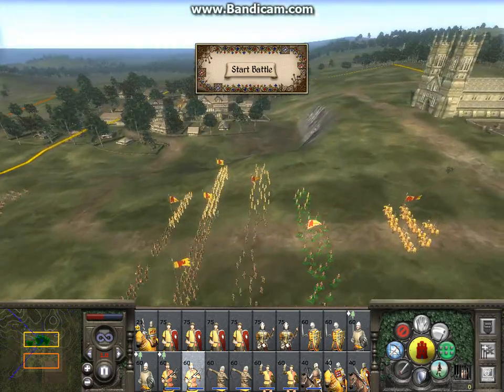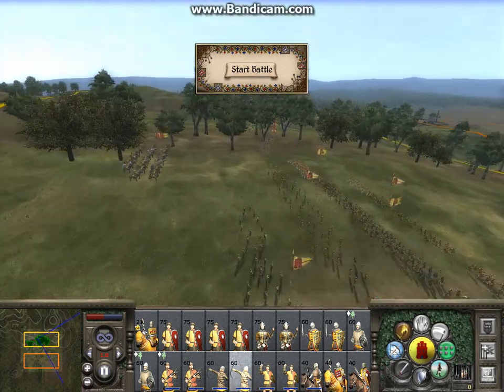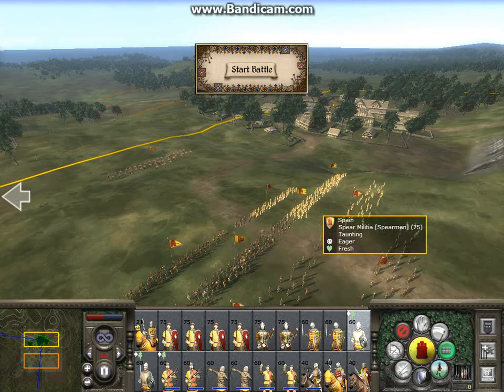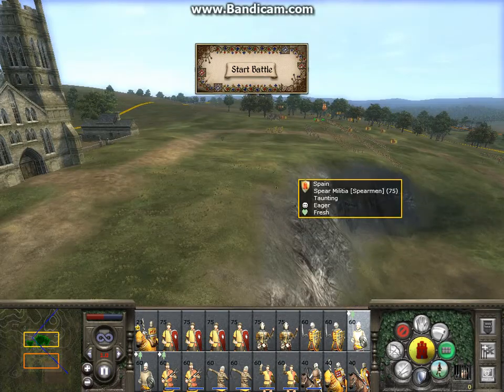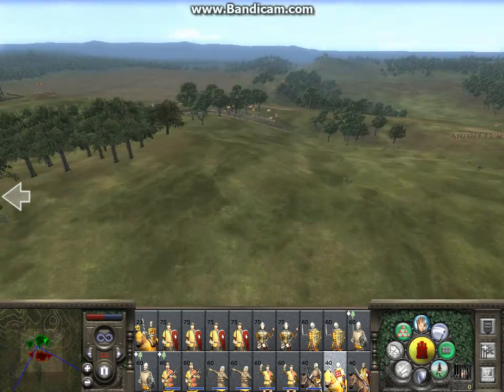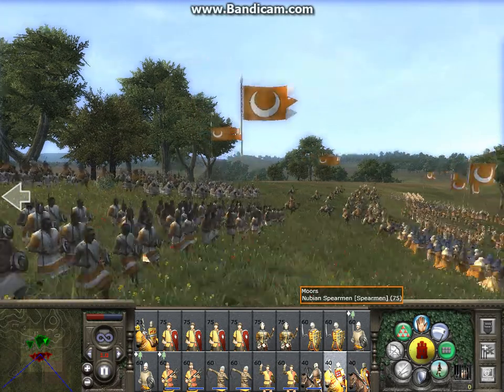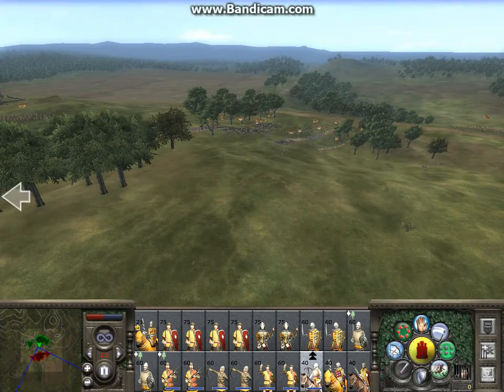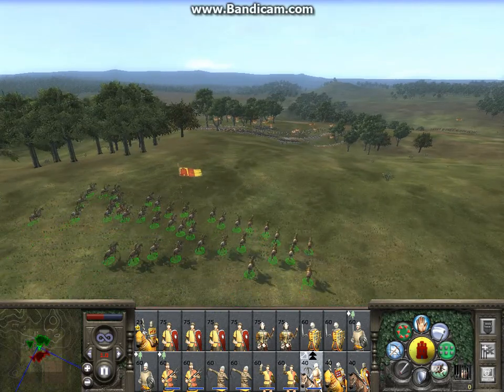medieval2 2014 03 02 19 48 33 861